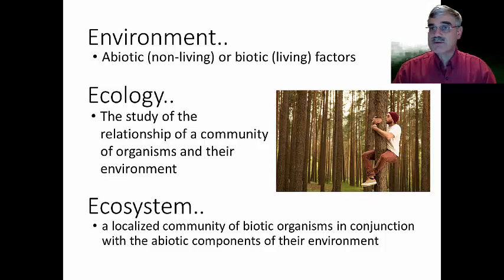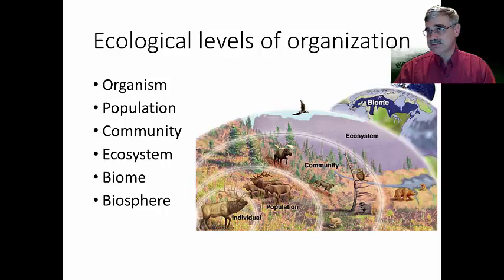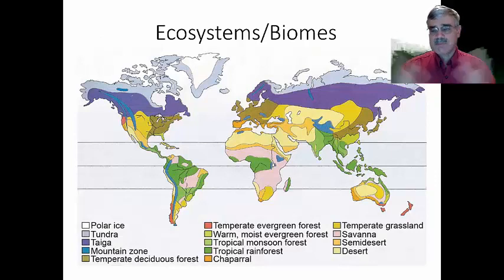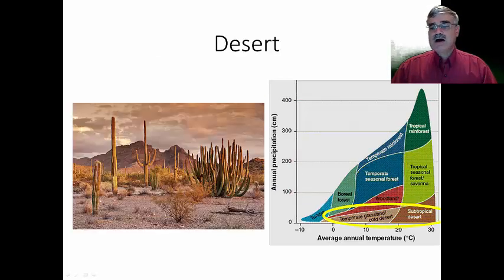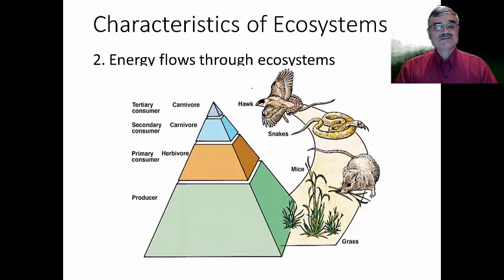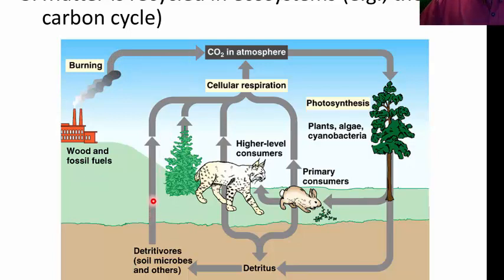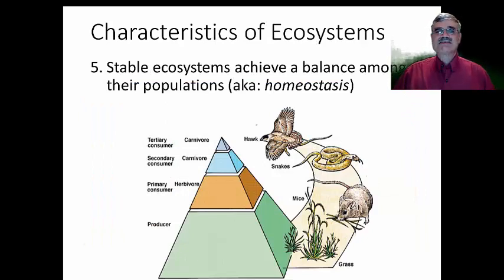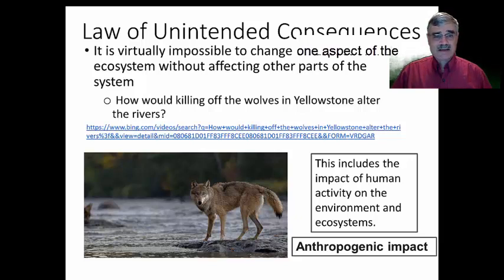Ecology and Ecosystems Part 1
Overview of ecology and ecosystems.